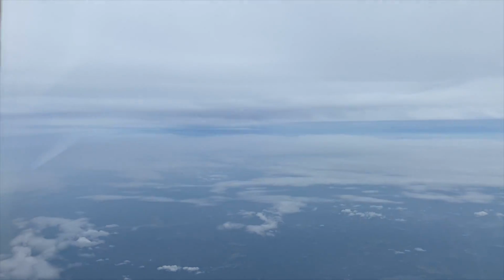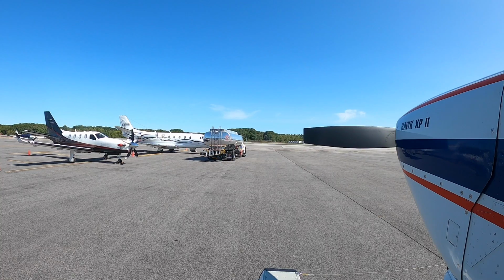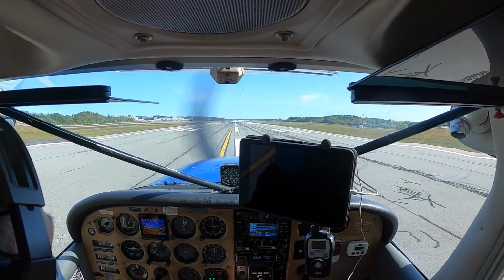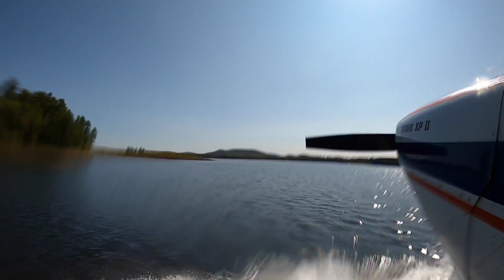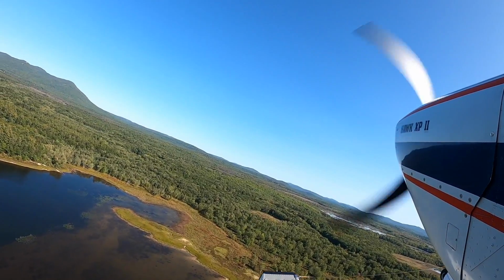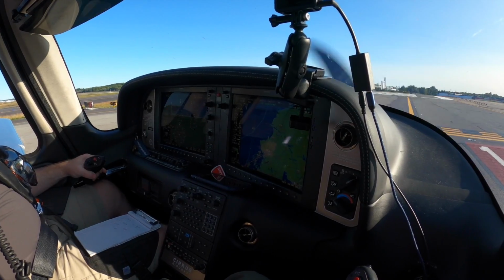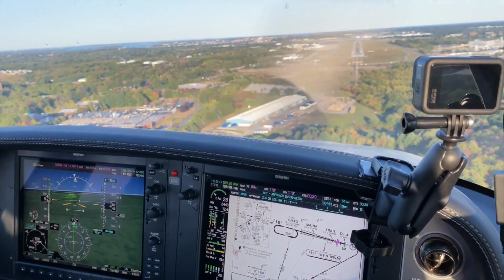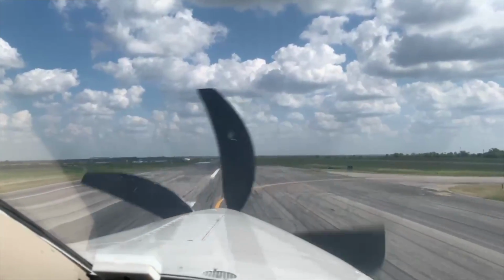Flights in New England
Got in some time in the TBM, a Cirrus, and an Amphib